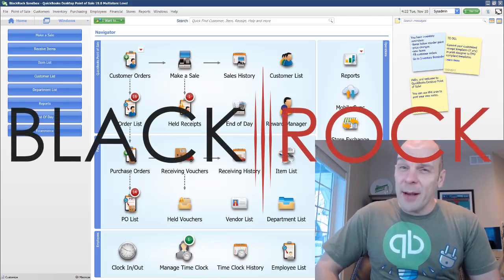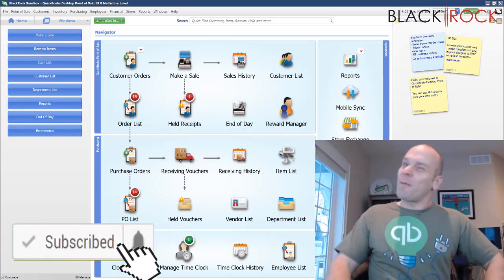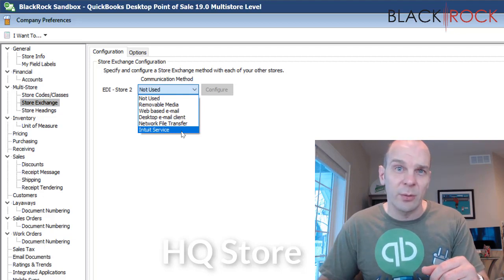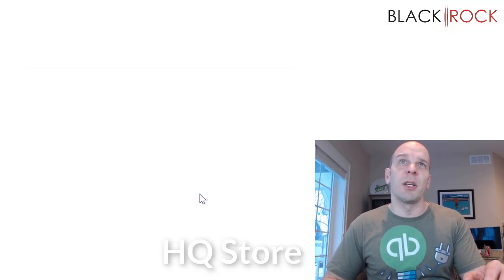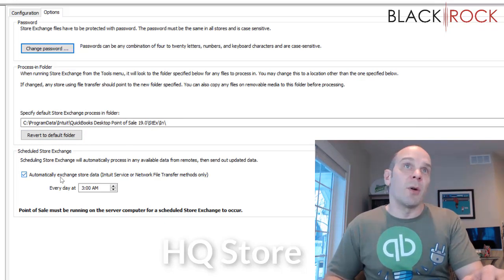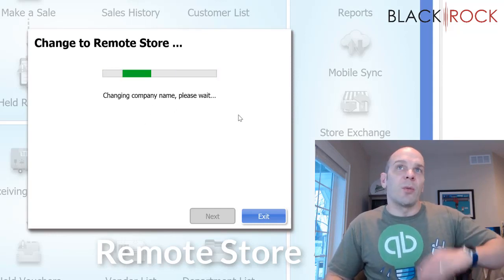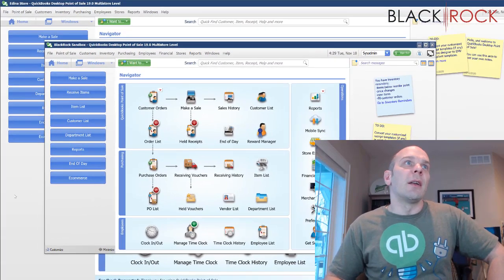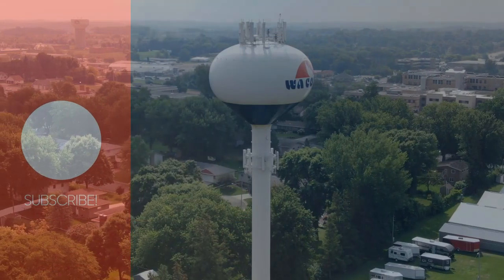QuickBooks POS Multi-Store: Configure Store Exchange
In this lesson, we'll go through how to set up shop exchange in QuickBooks POS Multi-Store. Store exchange is a tool that allows several establishments to exchange information and merchandise. This is especially valuable for businesses with several locations since it allows them to track inventory and sales across all of their locations.

Before begin, ensure that the multi-store capability in QuickBooks POS is enabled. You may do this by heading to the File menu, then Preferences, and finally Company. Choose the Multi-Store option and make sure that it is checked.

Following that, you must configure the stores that will participate in the exchange. To do so, go to the File menu, then Preferences, and finally Company. Choose the Shops option and then click the Add button. Add the name and address of each store that will be taking part in the exchange.

When you've configured your shops, you'll need to specify the exchange settings. To do so, go to the File menu, then Preferences, and finally Company. Choose the Store Exchange option and then click the Options button. You may customize the exchange parameters for each retailer here.

You must set the exchange frequency, which controls how frequently the stores exchange information. You may set it to happen every 15 minutes, every hour, or once a day. You must also indicate which information, such as sales statistics, customer information, and inventory levels, should be sent.

When you've configured the exchange settings, you'll need to configure data flow between the stores. This is done by heading to the File menu, then Preferences, and finally Company. Choose the Storage Exchange option and then click the Transfer Data button. This enables you to move data across storage.

Lastly, you must keep an eye on the shop exchange to ensure that it is functioning properly. You may do this by heading to the File menu, then Preferences, and finally Company. Choose the Shop Exchange option and then click the Status button. This displays the status of the shop exchange as well as any faults that may have occurred.

Finally, implementing store exchange on QuickBooks POS Multi-Store may be a useful tool for firms that have many locations. Businesses can remain on top of their inventory levels and sales across all of their locations by exchanging information and inventory between retailers. Store exchange may be a valuable asset to any organization if properly set up and monitored.